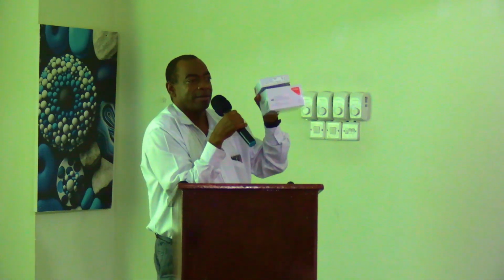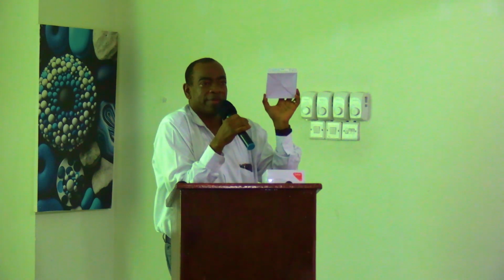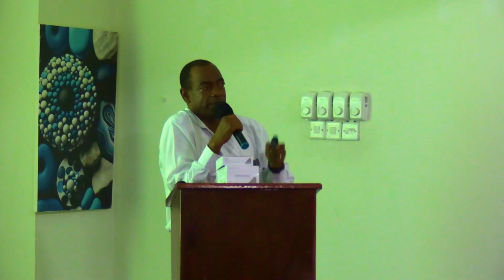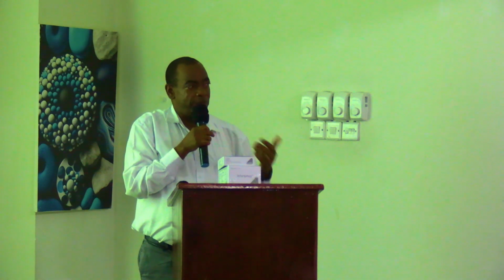I-Chroma II Quality Control protocols user workshop in Coast Region.